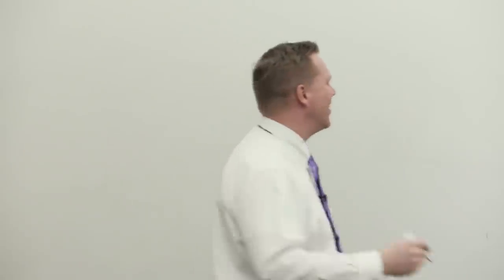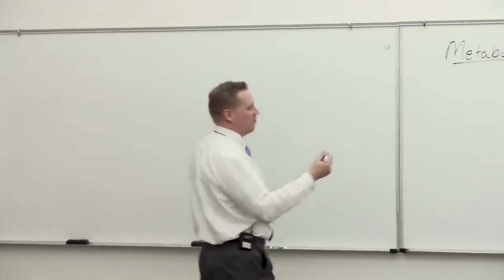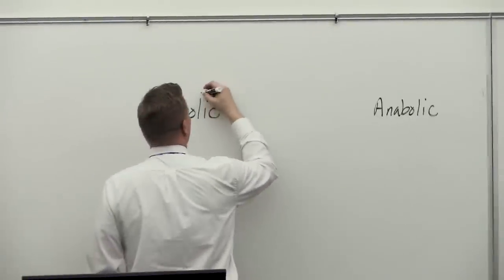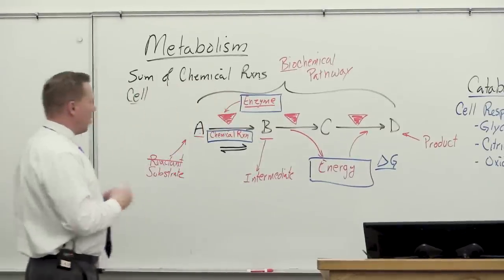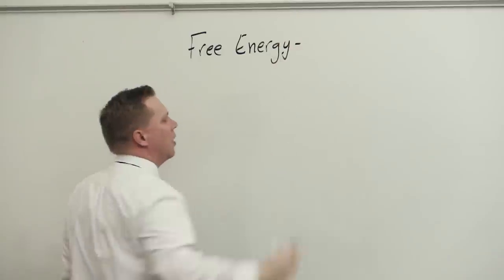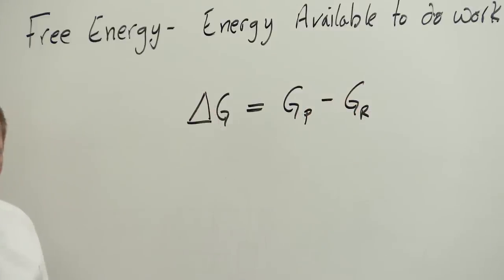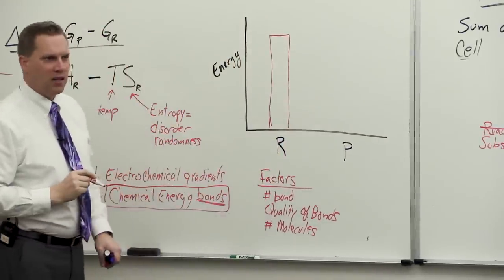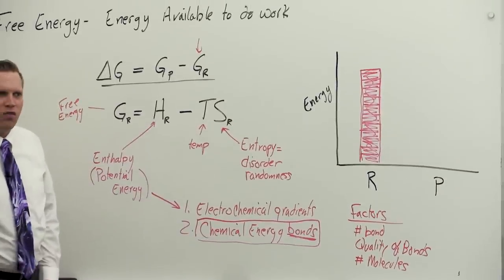BIO 180 Lecture Free Energy